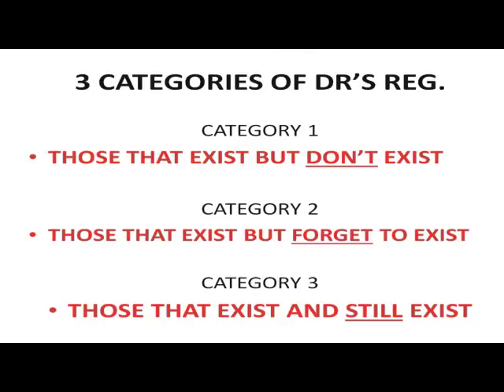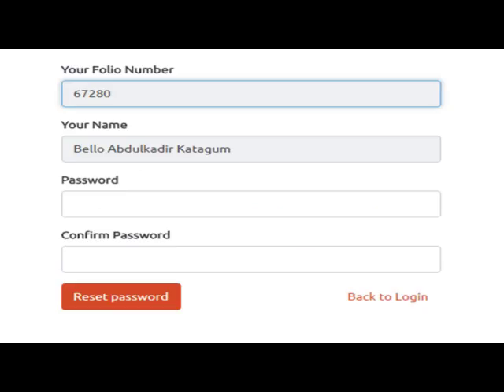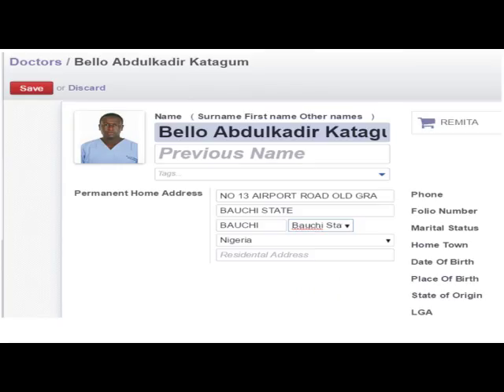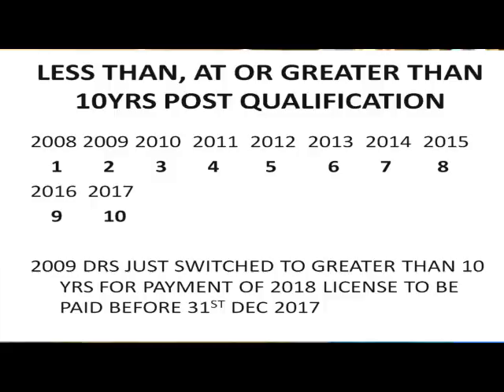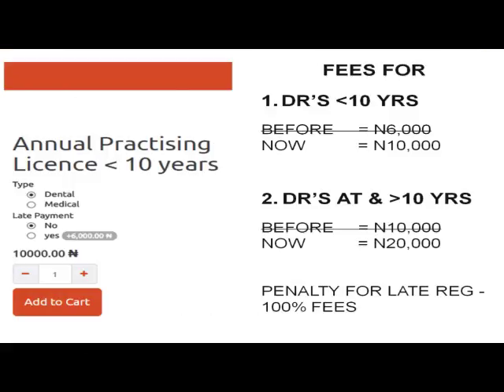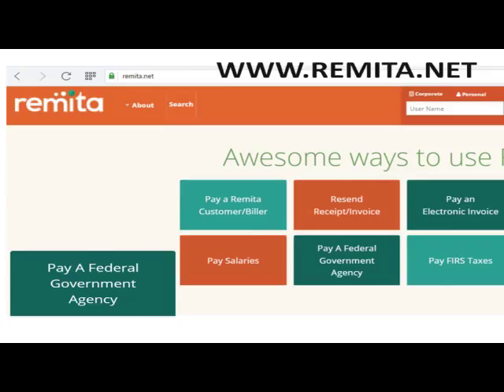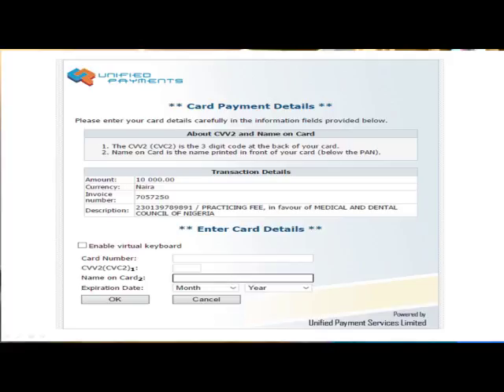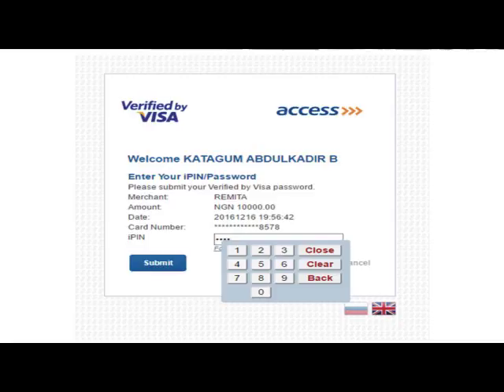MDCN ONLINE REGISTRATION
How to Register online with the Medical & Dental Council of Nigeria & make Payments via Remita FOR MEDICAL & DENTAL DOCTORS